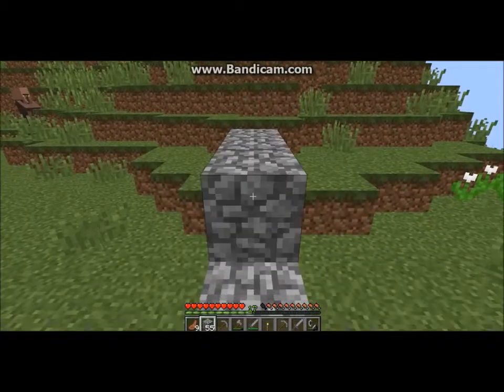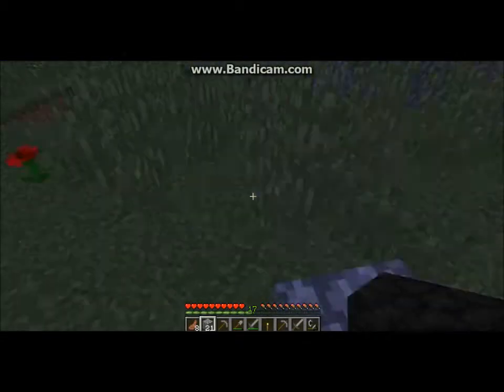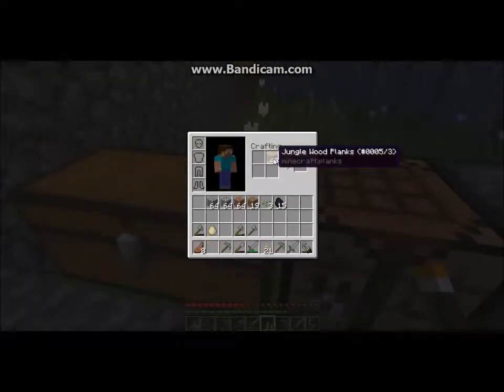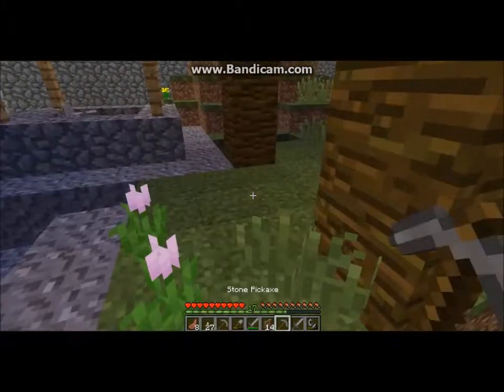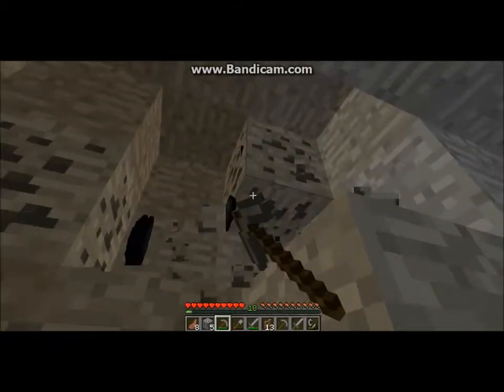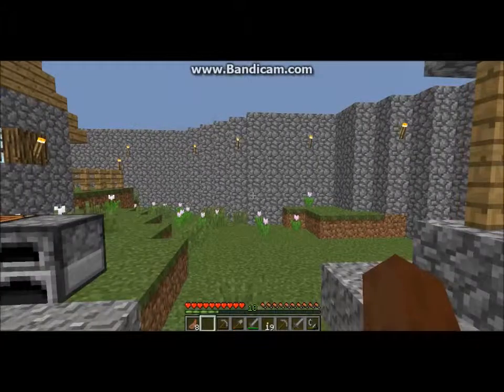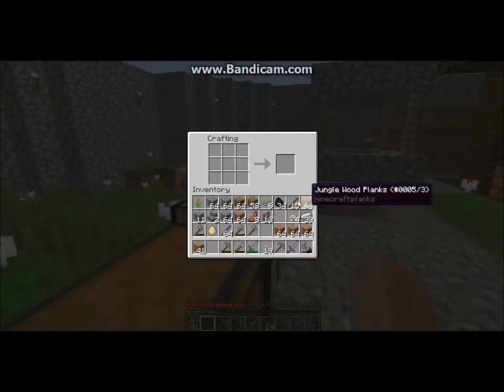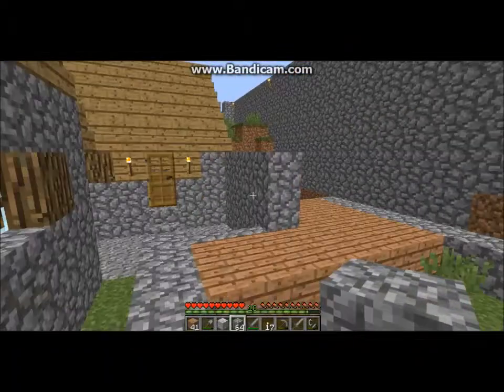M.C.I Game Play! Minecraft Survival Series! Episode 3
Hey Guys It's LT Here And We're Back For Episode 3! Sorry Its Been A Late Upload Because I Have Been Studying For My Test But Anyway I Hope You Enjoy Episode 3!